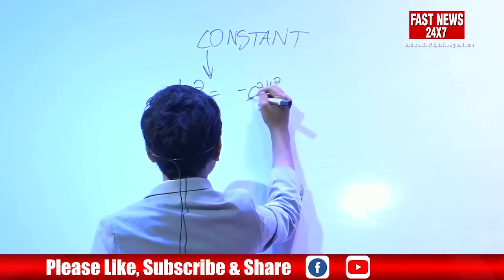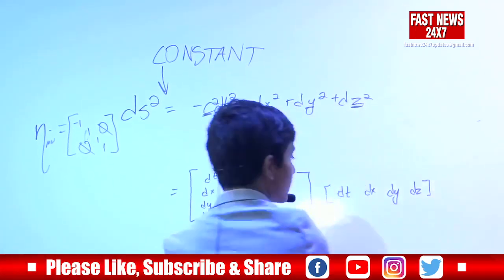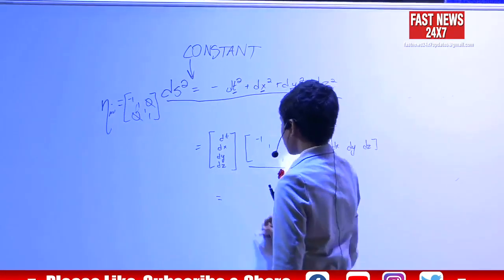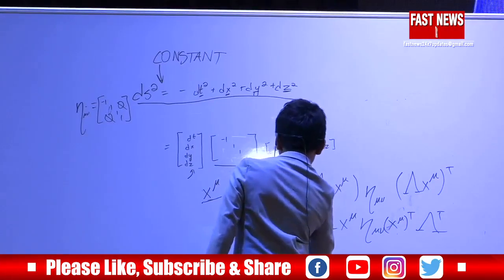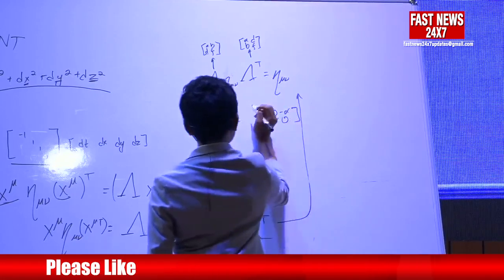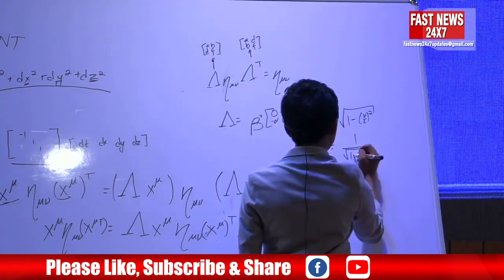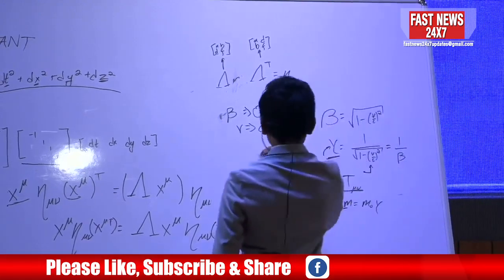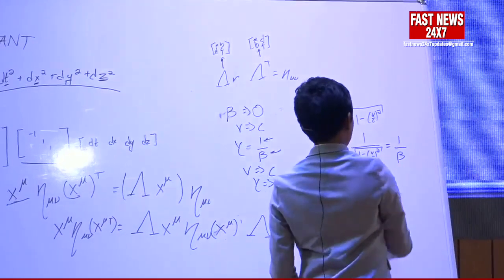USTM ত বিশ্বৰ আটাইতকৈ কনিষ্ঠতম অধ্যাপক, নিউয়ৰ্ক বিশ্ববিদ্যালয়ৰ Prof Suborno Isaac Bari। Part #3